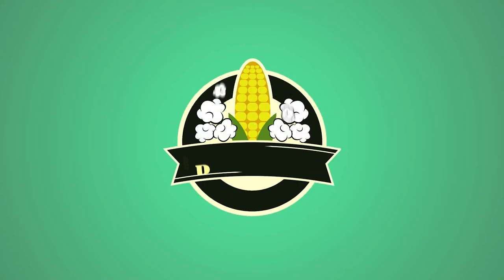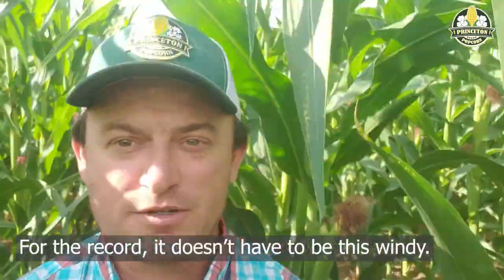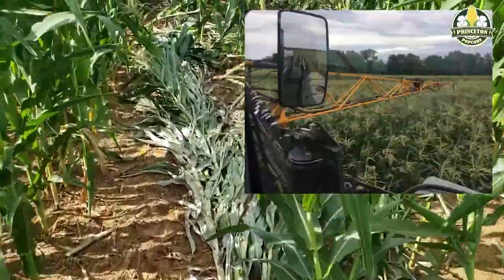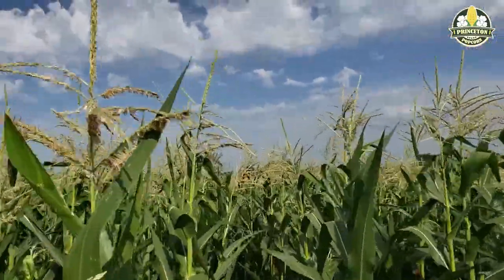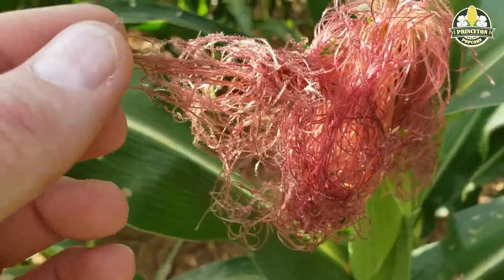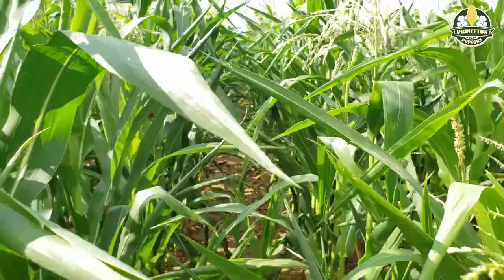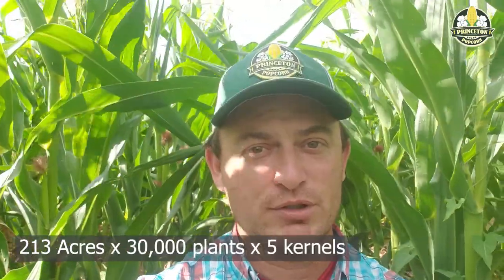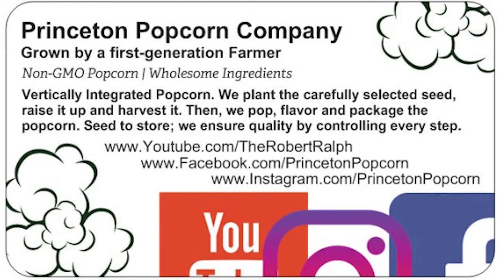Tassles, Silks and Pollination Oh my! Late July Princeton Popcorn Growing Update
This is a current update on the growing of popcorn at Princeton Popcorn Company.

(Amazon's Choice for "mushroom popcorn")
Direct (Ships free if you select it in cart)
eBay (Ships from and quantity discounts)